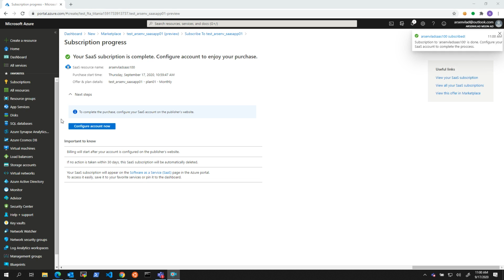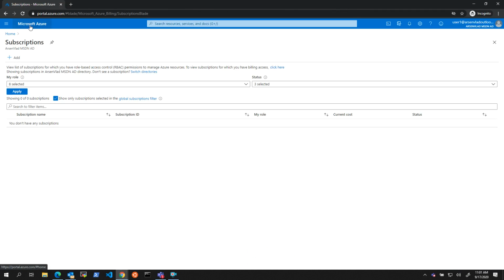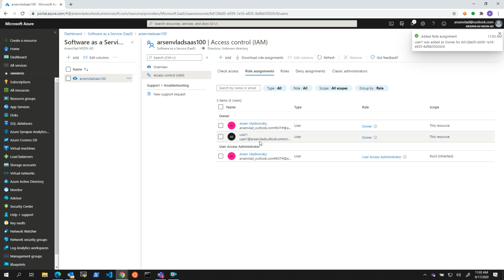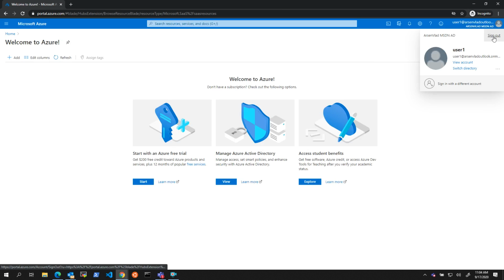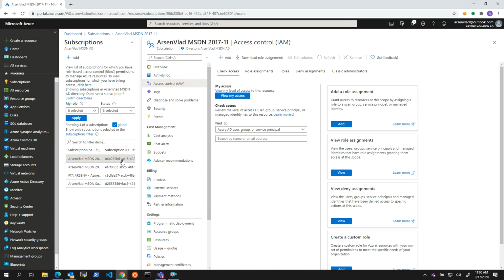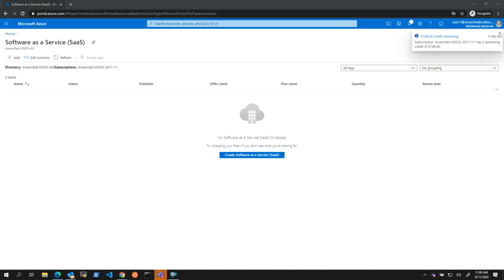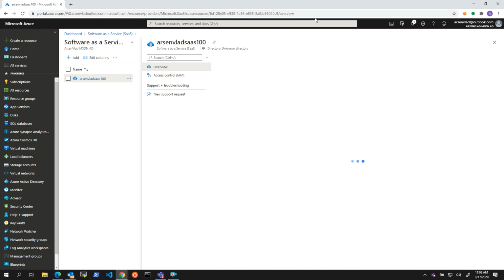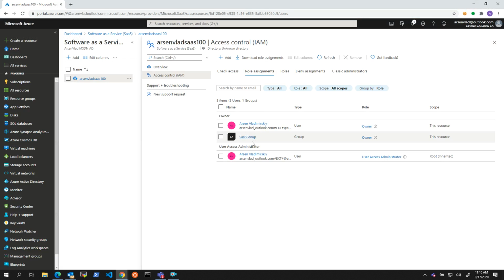Azure Marketplace SaaS Offer AAD User and Group Behavior